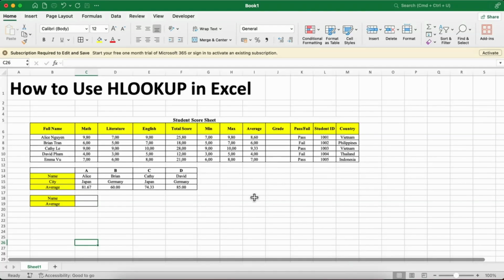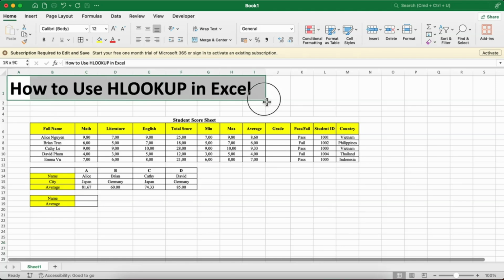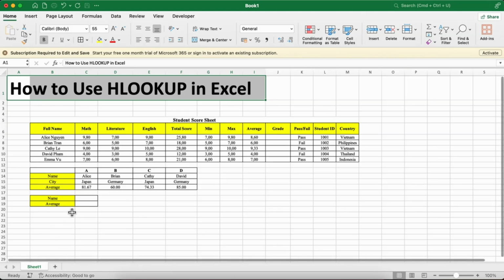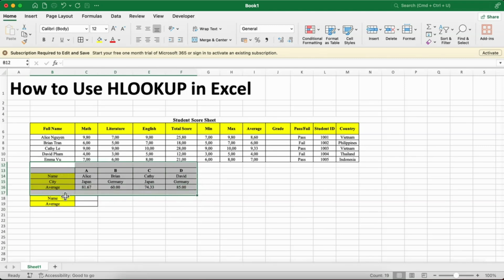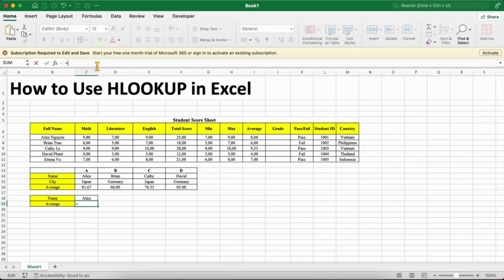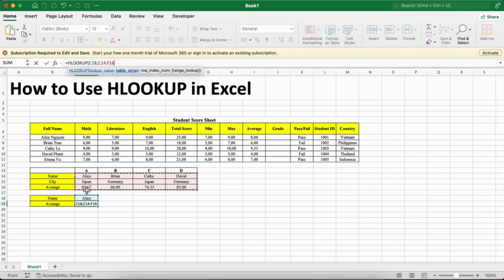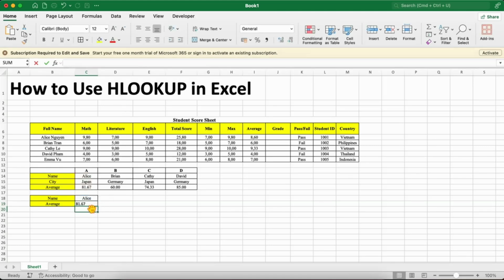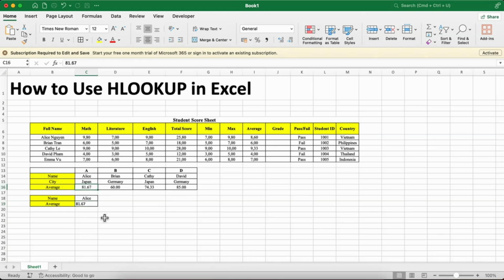Mastering HLOOKUP in Excel 365 🔍 Horizontal Lookup Explained Clearly!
If you've ever wanted to compare data horizontally but didn’t know how, this video is for you! Learn the powerful HLOOKUP function in Excel 365 with a practical example and step-by-step explanation. Perfect for beginners and intermediate users!